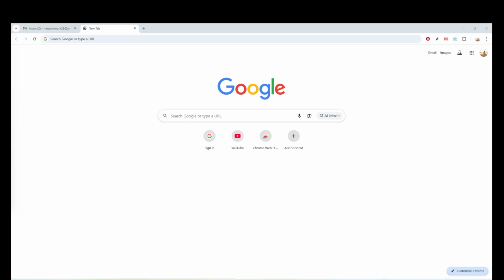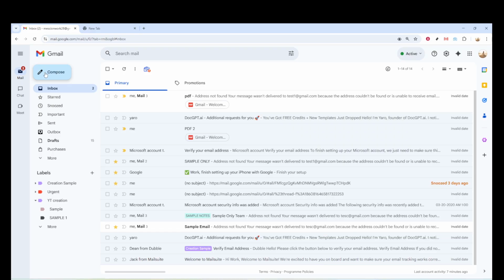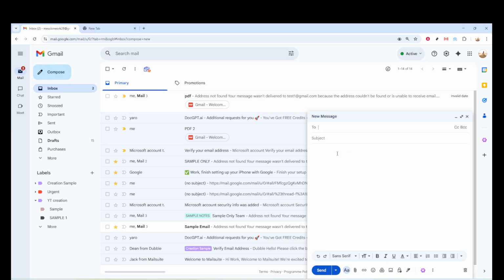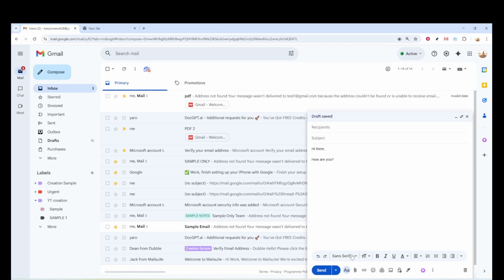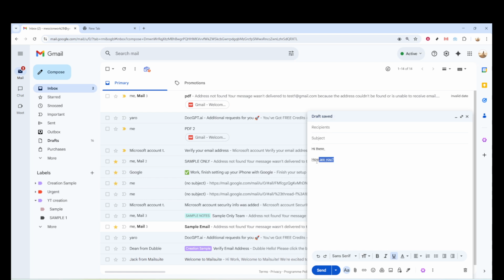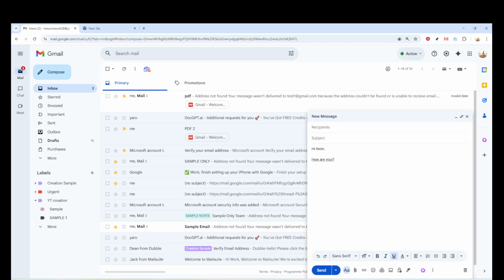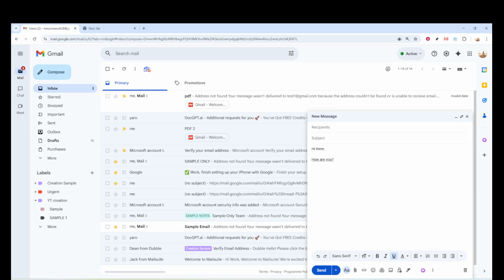How To Underline Text In An Email Using Gmail [2026 Guide]